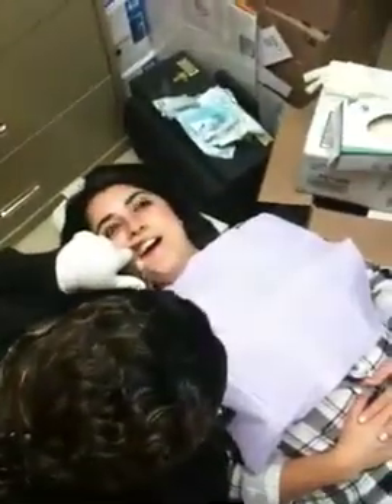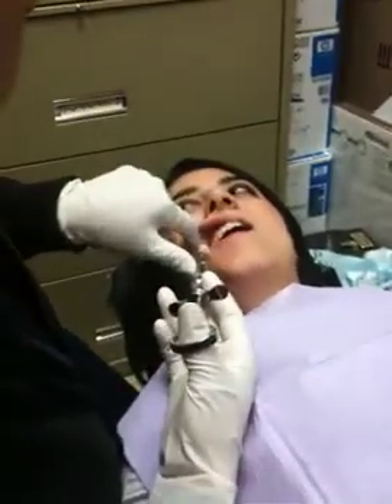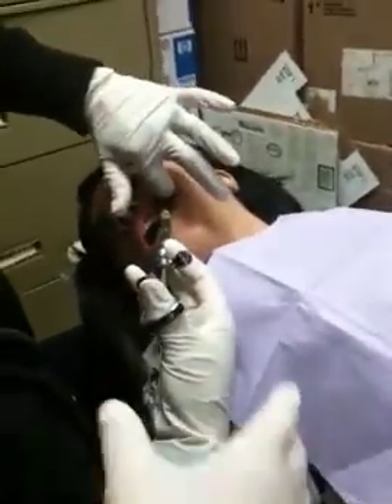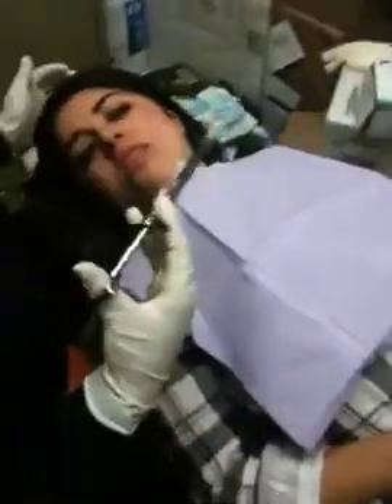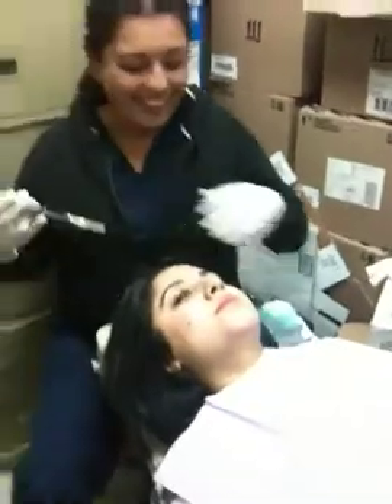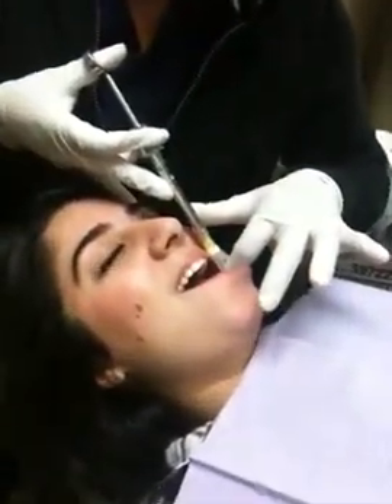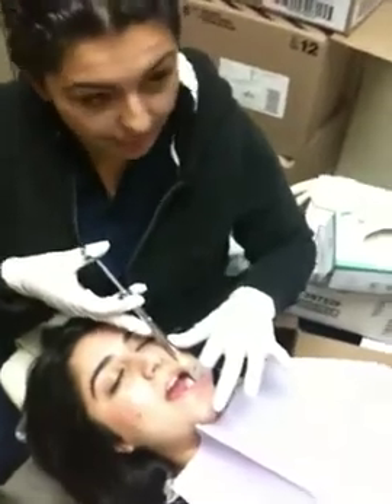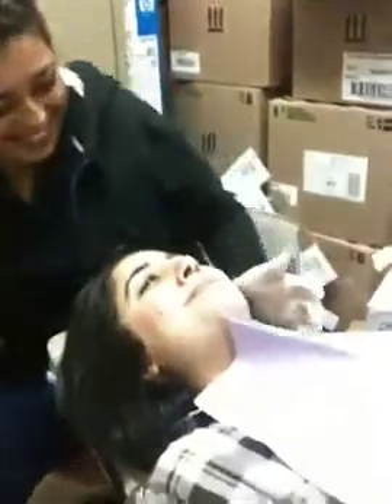Anesthesia_local infiltration_students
Local infiltration seating positions